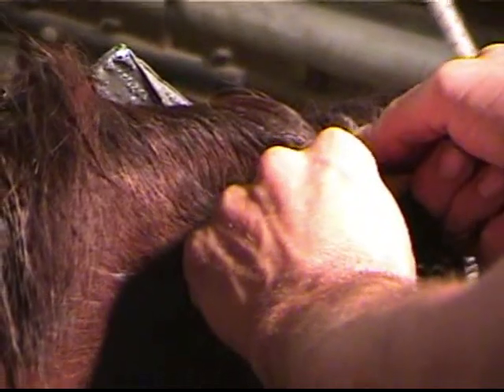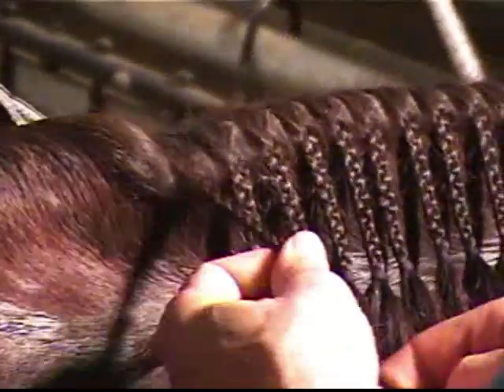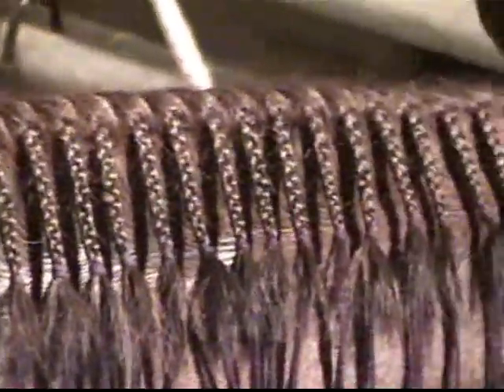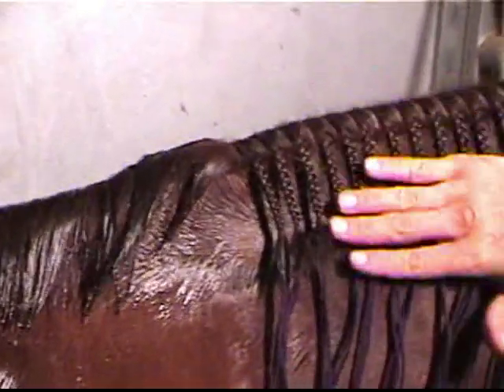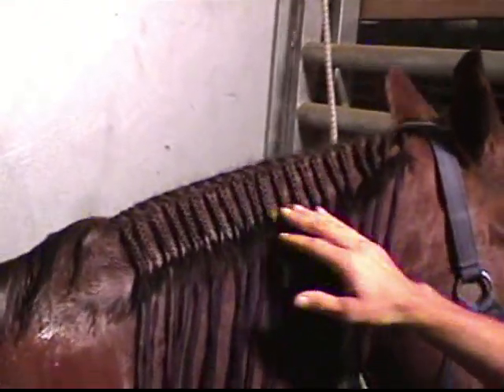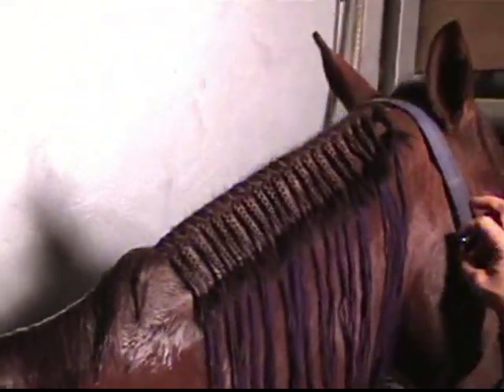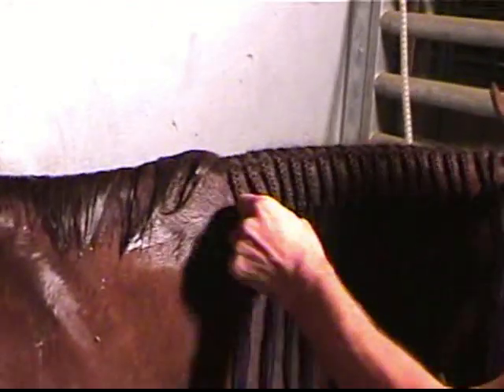braiding down pony 1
braidxng down a pony mane.  full section of "tying braids" instead of just a minute.